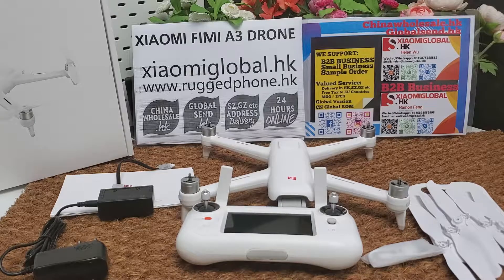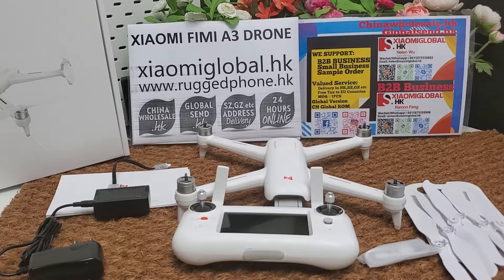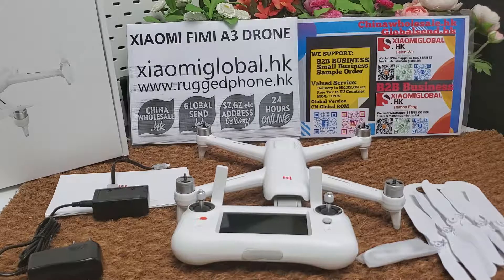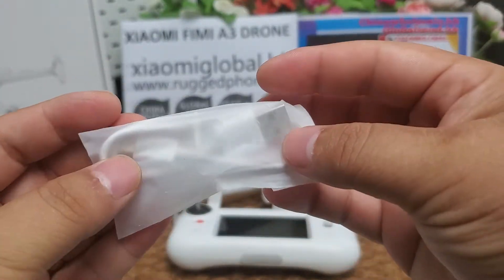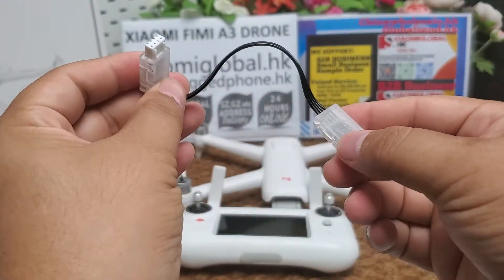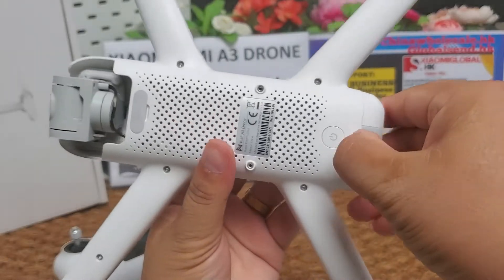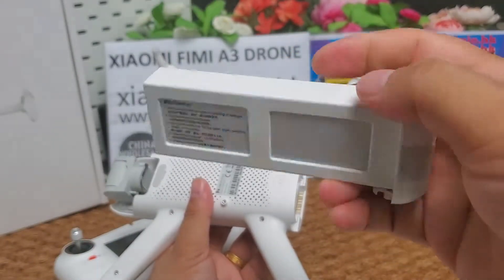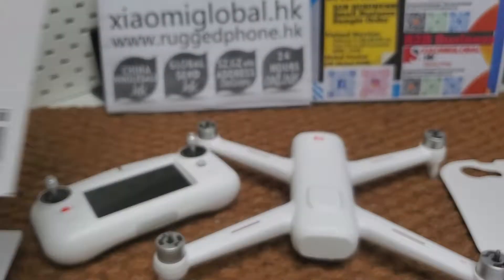20191024 Xiaomi Fimi A3 Drone Global Version Chinawholesale.hk Globalsend.hk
20191024 Xiaomi Fimi A3 Drone Global Version Chinawholesale.hk Globalsend.hk Xiaomiglobal.hk

FIMI A3 camera Drone fuselage Main Body 5.8G GPS Drone 1KM FPV 25Minutes 2axis Gimbal 1080P Camera RC Quadcopter airplane part

② We have almost 10 years of global sending and international trading experience since 2010; We can delivery the rugged phones, global version smart phones to your forwarder address in Shenzhen, Guangzhou, HongKong or other city in China. For EU countries clients, we have importing tax paid in advance service.

xiaomi xiaomiglobal xiaomi fimi a3 drone#fimi#drone#xiaomi drone#